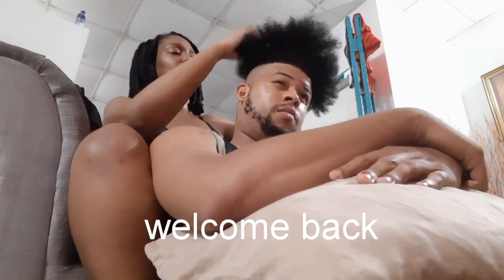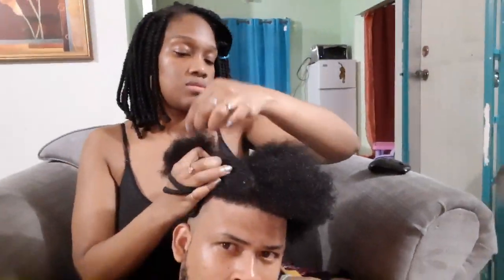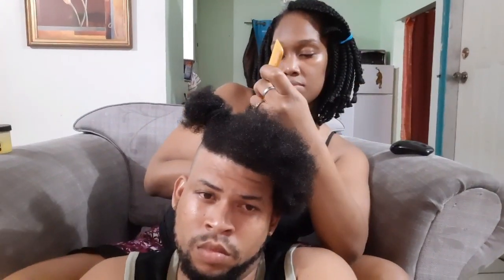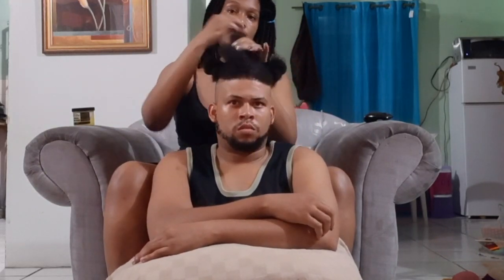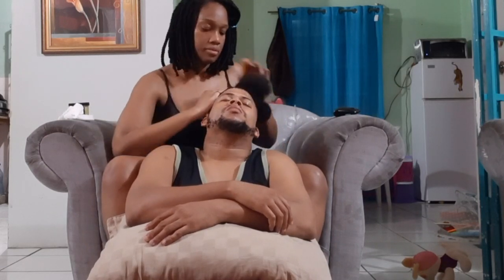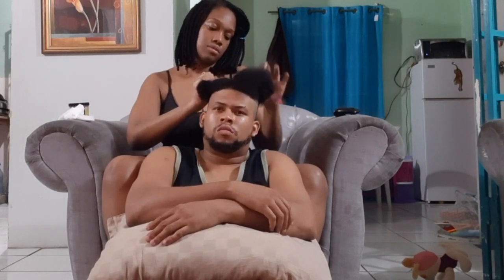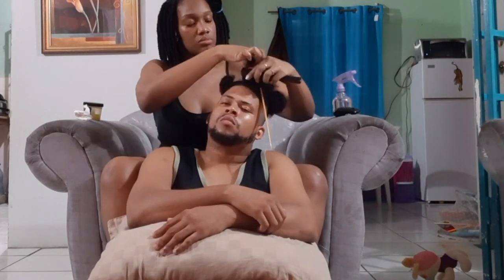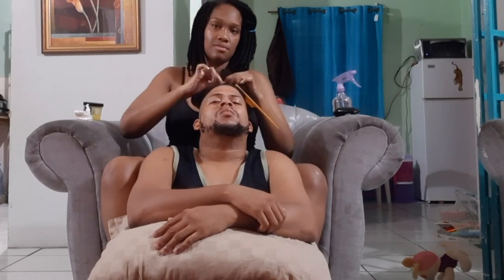Men’s Cornrow Braids | High Top Hairstyle (Ep.2) Baby on Board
In this video  we are showing you ways to style a high top fade by doing a quick and easy cornrow/braids hairstyle on men's natural hair! Sometimes you run our of styles to do, just add this one to your collection, it literally took us less than 5 minutes lol